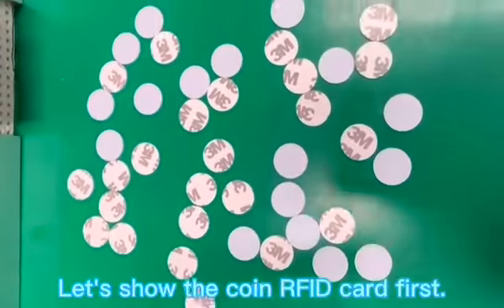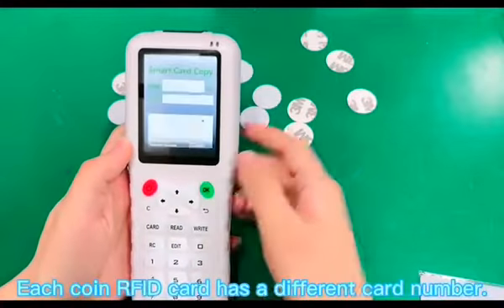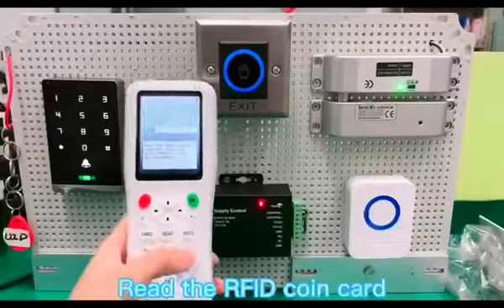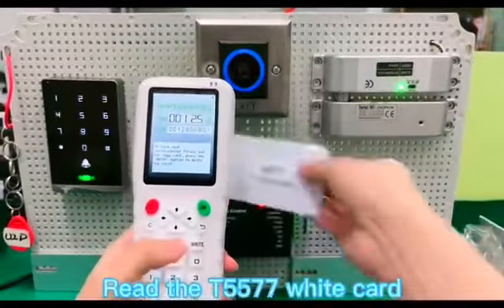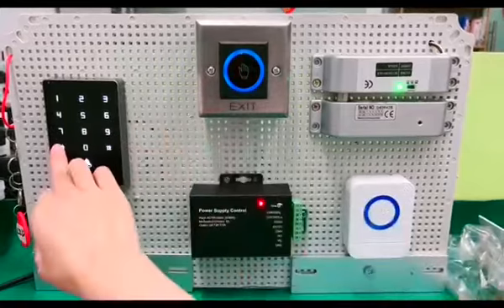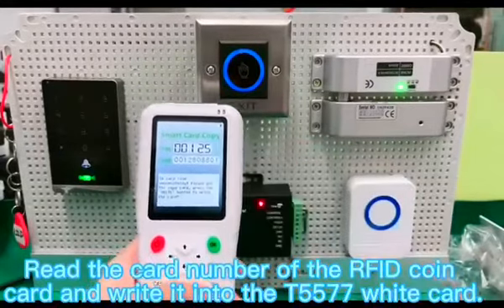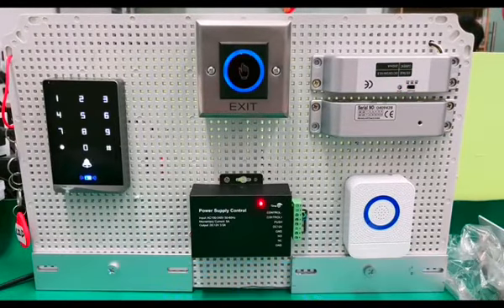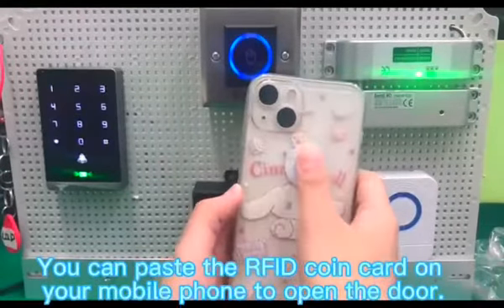ZX-COPY03 10+ Multifrequency Full Decode Encryption Replicator Reader & Writer for Access Control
Product address：
01. High-Definition 2.8 Inch Color Screen.

03. Support Reading: Em4100/Em4200, Mifare Classic, Uid Card, Ultralight, Hid 1386/1326/1346 T5577, Em4305, Mifare Uid Card..Supported blank copy cards:

04.Supports almost all blank copy cards, including

05. Cloud platform int telligent upgrade

Using cloud platform Internet tech nology,when there is a new version of the automatic

notification,so that your device to maintain the new version,for more fur ctions,more cards, no need to replace the device,without sending back to the manufacturer directly network upgrade.

06. You Can Directly Enter The Number Keys To Enter Numbers.

07. 4 Aaa Batteries Or Usb Power Supply.

08. Small And Portable.

09. Please Note That It Can Crack Most But Not All Encryption Cards.

10. This Machine Is A New Model, On The Basis Of The Above Support For Reading And Writing, A New Support For Writing Anti-Shielding Firewall Cards, Such As Id-8268/8310 Chip, Ic-Cuid/Fuid/Ufuid Chip.

11. The Decoding Capability Is More Advanced, And More Cards Can Be Copied.

12.The Software Interface Is Upgraded And Optimized, The Operation Is More Convenient, And It Is Continuously Updated.
HUAN YA Smart Technology Shen Zhen CO., LTD is a company engaged in Time Attendance, Access Control System,